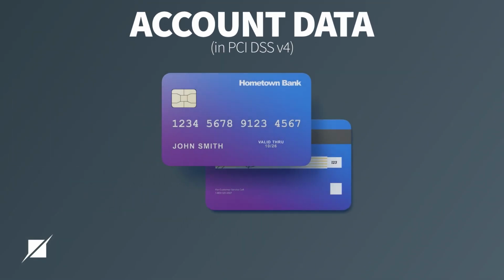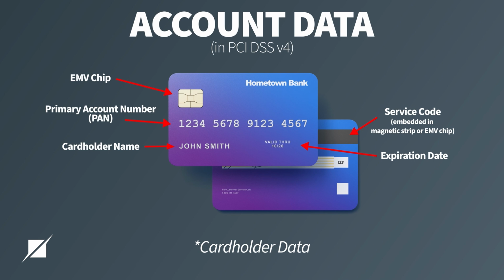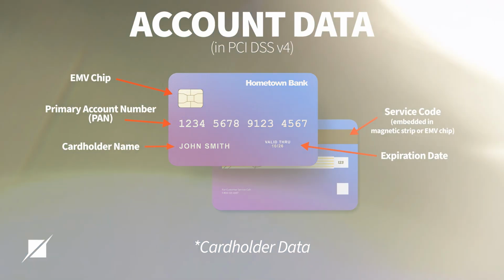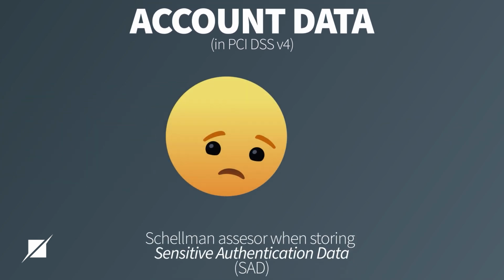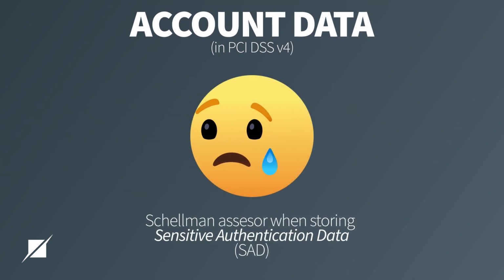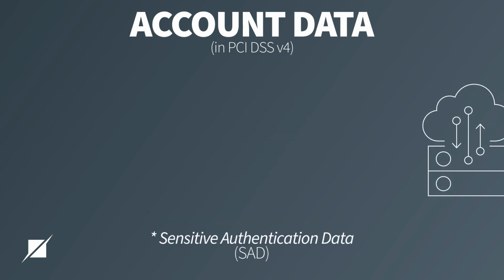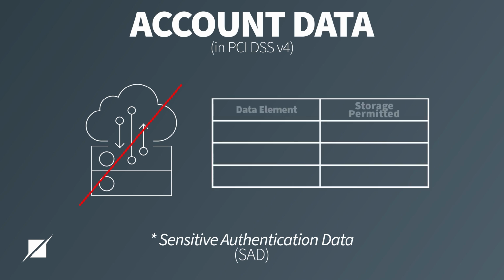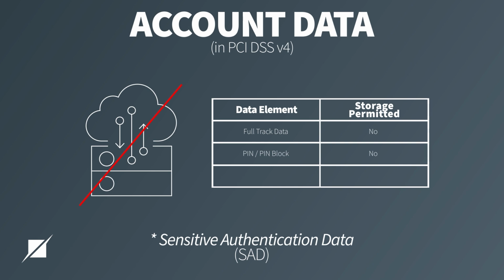What is Cardholder Data?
So what is cardholder data? Now that PCI DSS v3.2.1 is officially retired, the Payment Card Industry Security Standards Council has introduced a new term in PCI DSS v4.0. Cardholder data is still in use but is now lumped under a larger term called account data.

Matt Crane, a leader in the Payment Security Practice at Schellman, details the changes and the differences between cardholder data and sensitive authentication data.